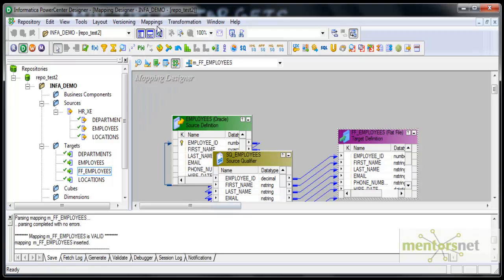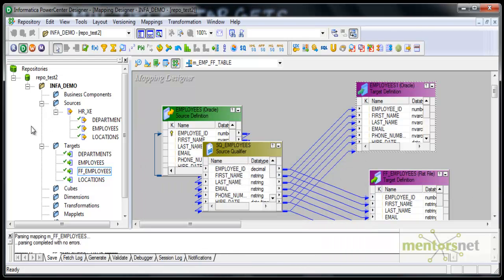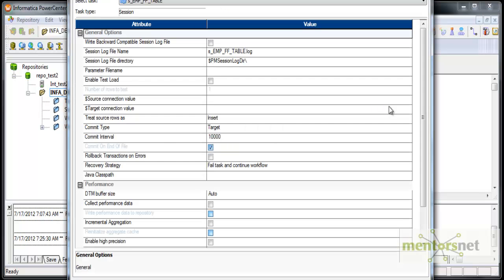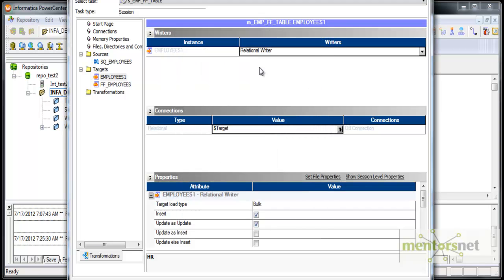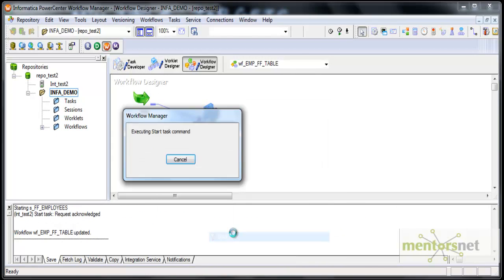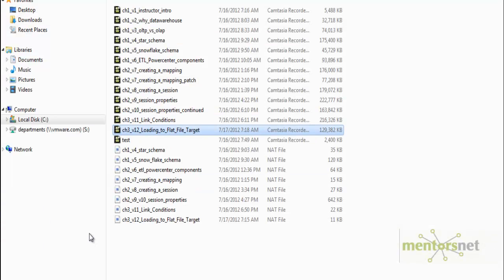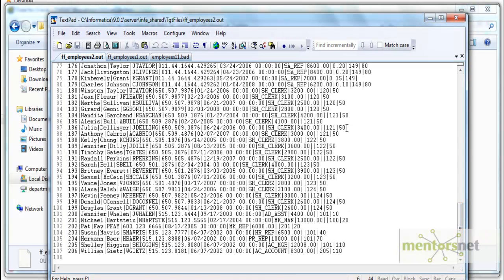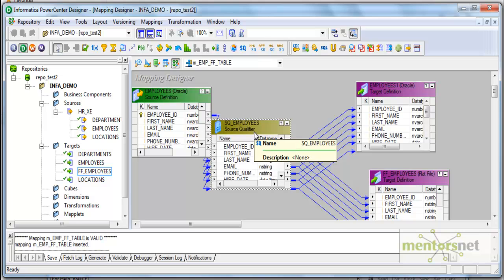INF 12: Loading to Multiple Targets